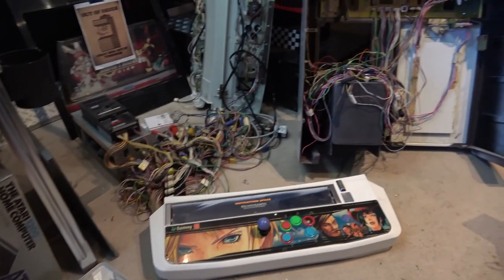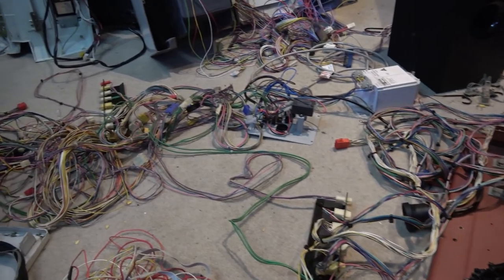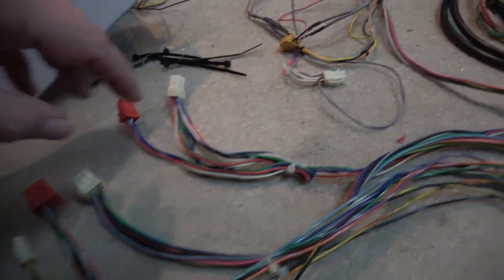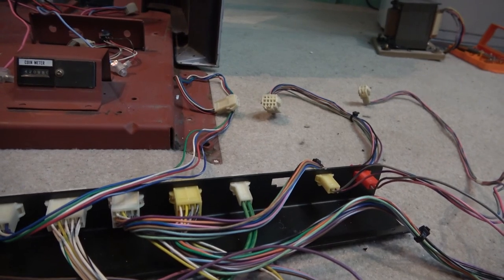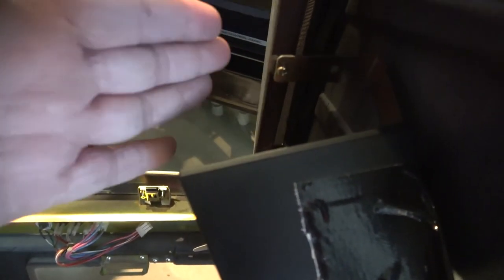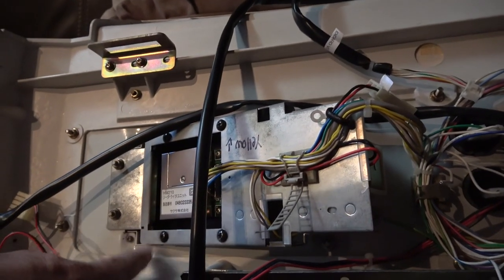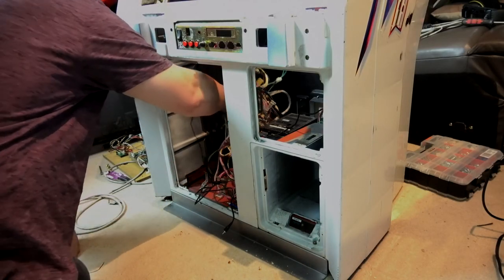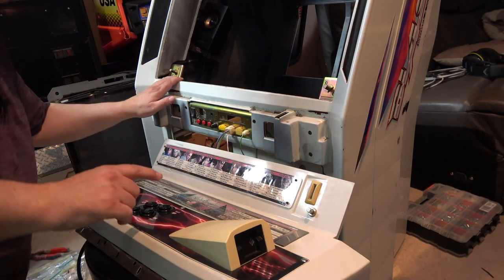FE035 - Sega Blast City Rebuild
Let's revive my Sega Blast with the internals from the Sega Versus tear down! Is this going to be some sort of 'frankencab'?!...We need to get creative here. plus I install the mystical Nanao 2931 chassis - Is it really as good as they say it is?...